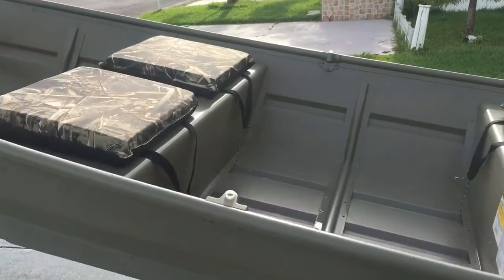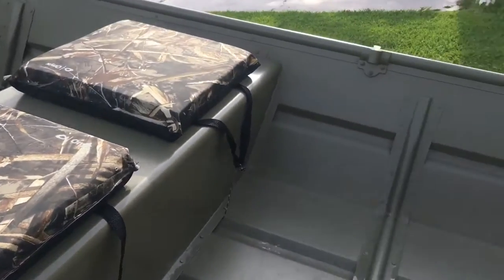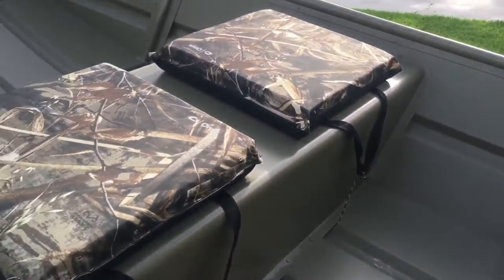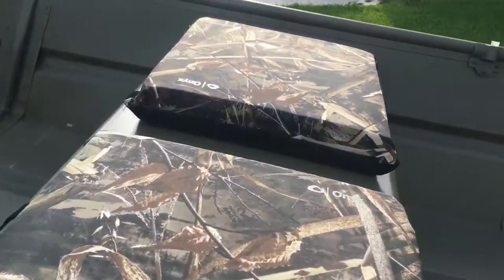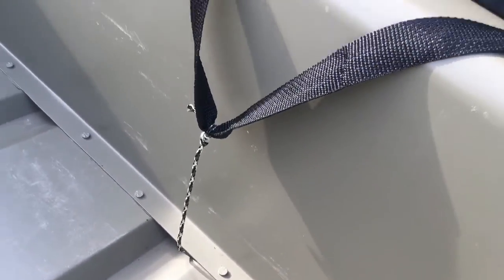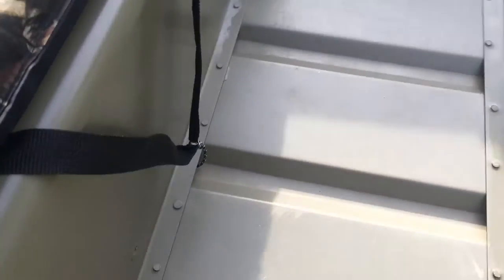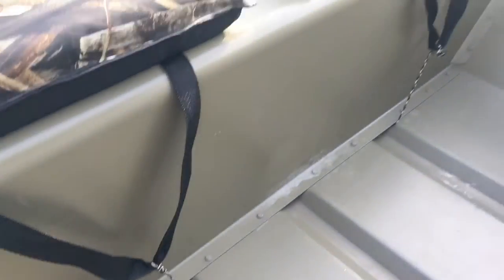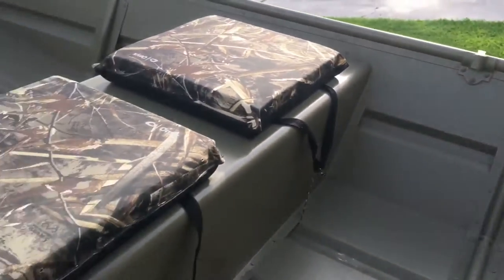New Jon boat seat cushions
Just a quick video on the new seat cushions for our Tracker Jon boat.